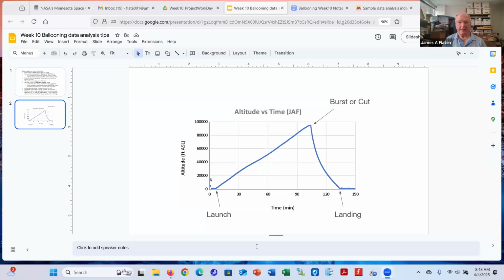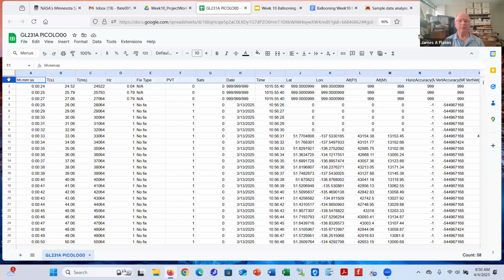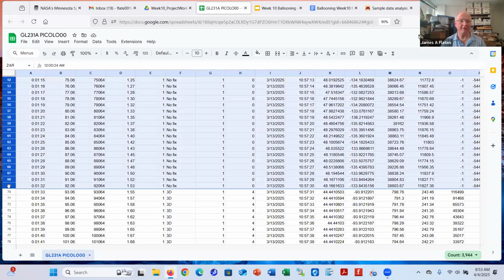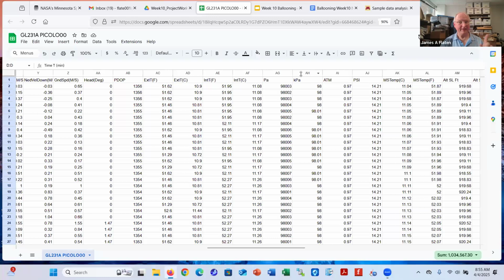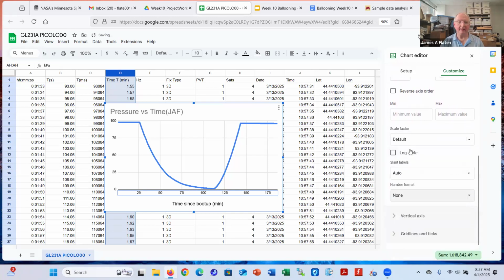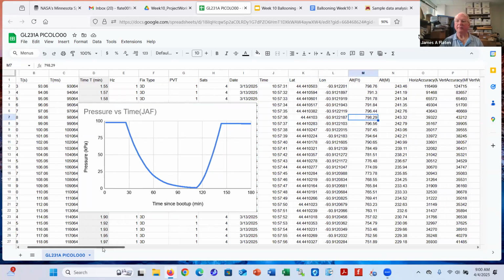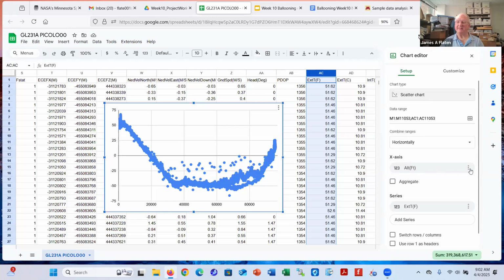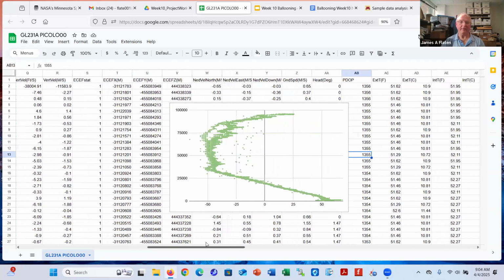Plotting data using Google Sheets from a PICOLO flight computer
James Flaten, MN Space Grant, discussing using Google Sheets to plot data collected on a stratospheric balloon flight using a PICOLO flight computer.